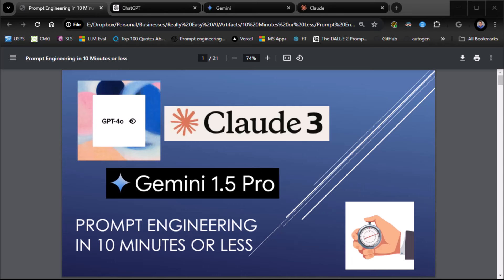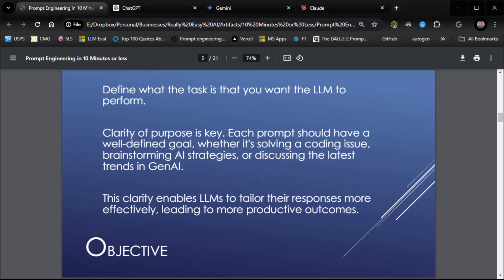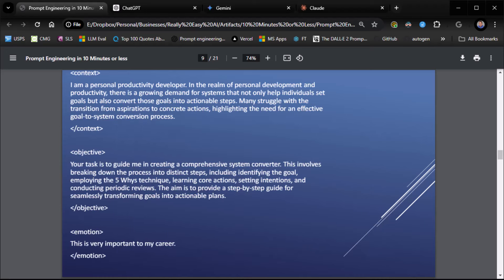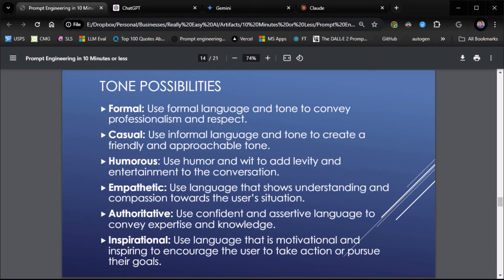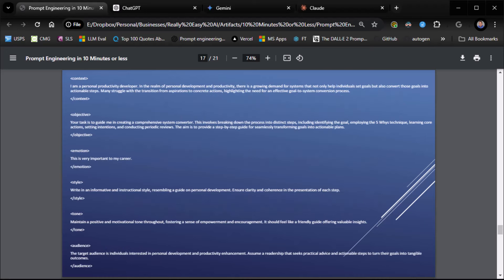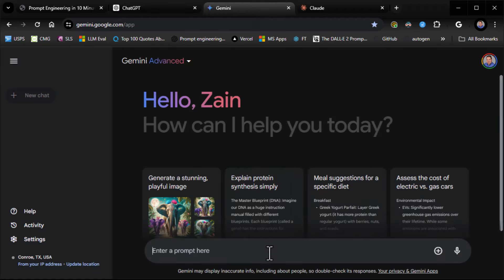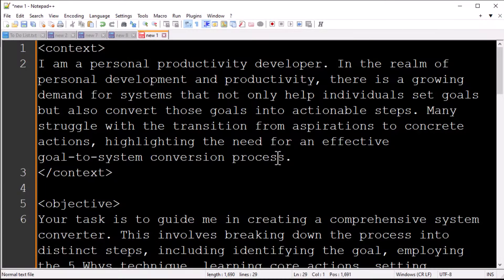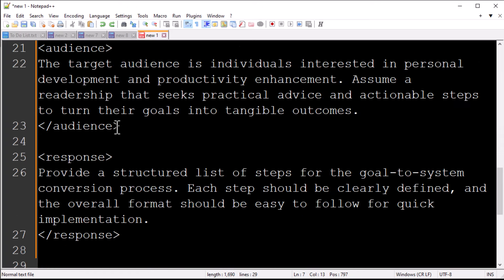Prompt Engineering with ChatGPT, Google Gemini, and Anthropic Claude in 10 Minutes or Less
Unlock the power of AI with prompt engineering! This video dives deep into the revolutionary COE-STAR framework, a powerful tool to craft high-performing prompts for any Large Language Model (LLM). We'll break down each element – Context, Objective, Emotion, Style, Tone, Audience, and Response – and demonstrate how to use them to get the specific, actionable results you need.
Learn practical strategies to enhance your communication with AI, whether you're a seasoned developer or just starting your AI journey. We'll explore real-world examples and provide valuable insights that will empower you to generate high-quality outputs from your chosen LLM. Join us as we make prompt engineering REALLY easy and transform your AI interactions forever!

Chapters:
00:00 Introduction: Prompt Engineering in 10 Minutes or Less
00:10 The COE-STAR Framework: Your Prompt Engineering Secret Weapon
00:22 C is for Context: Providing the Background for Success
00:34 Example Context: Setting the Stage for a Goal-to-System Converter
00:57 O is for Objective: Defining the Task for Your LLM
01:06 Example Objective: Creating a Comprehensive System Converter
01:32 E is for Emotion: Boosting Performance with Emotional Appeal
01:42 Why Emotion Matters: Real-World Results and Psychology Insights
01:50 Example Emotion: Adding Urgency and Importance
02:05 S is for Style: Crafting the Tone and Voice of Your Output
02:18 Style Possibilities: Explore Different Personas for Your AI
02:27 Example Style: Choosing an Informative and Instructional Tone
02:38 T is for Tone: Setting the Attitude of Your LLM's Response
02:44 Tone Possibilities: From Formal to Humorous and Beyond
02:51 Example Tone: Maintain Positivity and Encouragement
03:02 A is for Audience: Tailoring Your Prompt for Maximum Impact
03:11 Understanding Your Audience: General vs Specific and Word Choices
03:27 Example Audience: Defining the Ideal Reader for Our Goal-to-System Guide
03:48 R is for Response: Specifying Output Format and Restrictions
03:57 Example Response: Structuring the Output for Easy Implementation
04:12 Testing Our COE-STAR Prompt on ChatGPT, Gemini and Claude!
04:46 ChatGPT Output: Analyzing the Goal-to-Actionable Plans Guide
05:02 Gemini Output: Exploring the Goal-to-System Converter Roadmap
05:09 Claude Output: Examining the Effective System for Goal Conversion
05:17 Delimiters and Prompt Organization: Essential Tips for Success
05:50 Adding Extra Sections: Customize Your Prompts for Enhanced Results
06:25 Example Extra Section: The Importance of Security
07:09 Prompt Engineering is About Iterative Refinement!
07:24 Conclusion: Master Prompt Engineering with COE-STAR and REALLY Easy AI